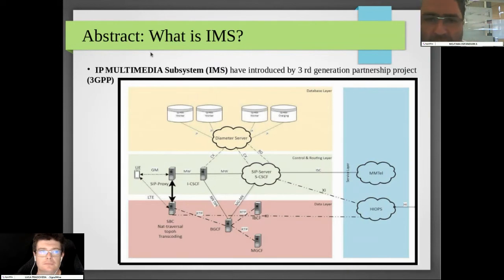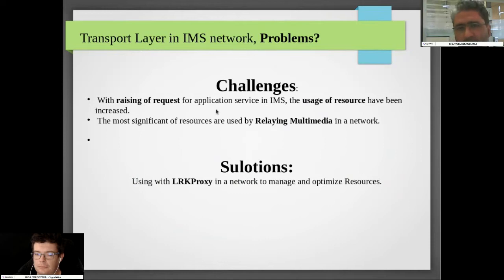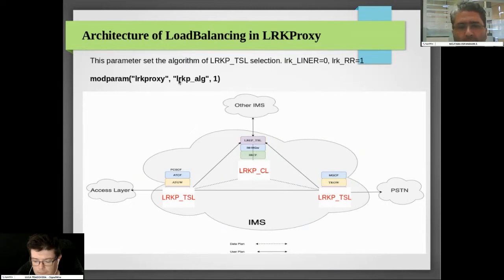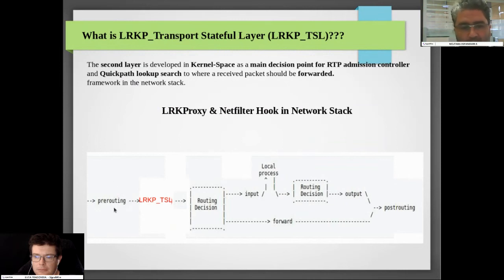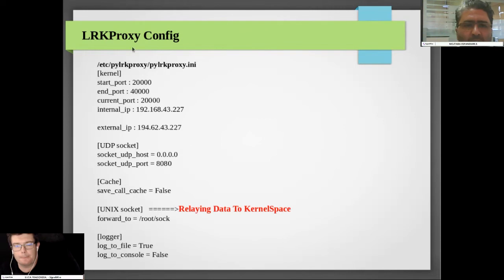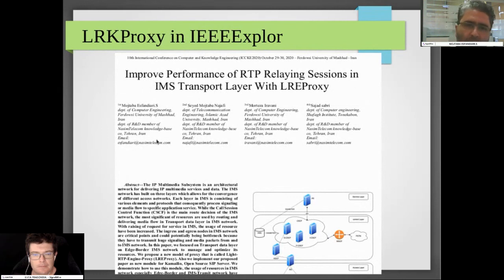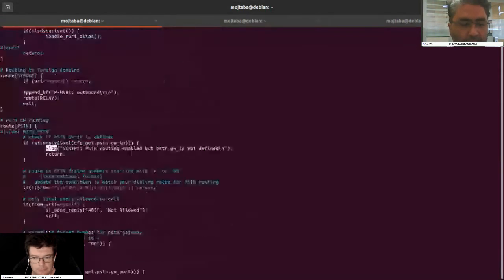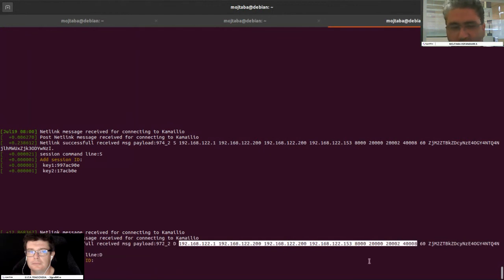ClueCon Weekly with Mojtaba Esfandiari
Mojtaba Esfandiari is a Phd Student in Software engineering in Azad University of Mashhad. His research is related to Content
Delivery and QoE in Video Streaming. He is a VoIP consultant and software engineer that focused on SIP service solutions for operators and carriers.

Mojtaba also works as R&D manager in NasimTelecom and is a Technical Manager at IPPBX laboratory in Ferdowsi University on Mashhad. He has 15 years of experience in developing software switches and working with them, like Kamailio, Opensips, Asterisk, and Freeswitch, and he is a member of the Kamailio developer project.